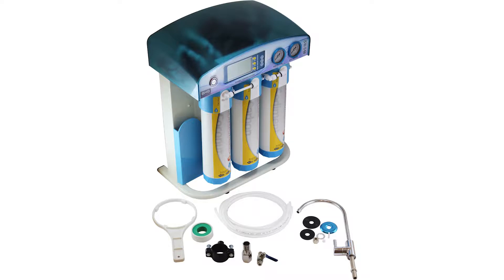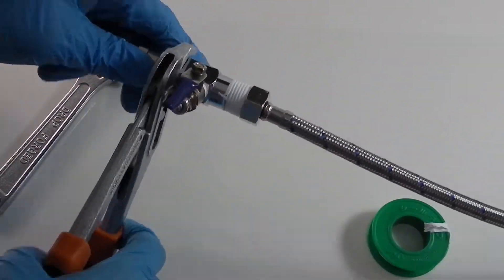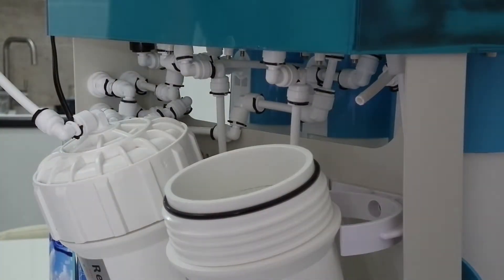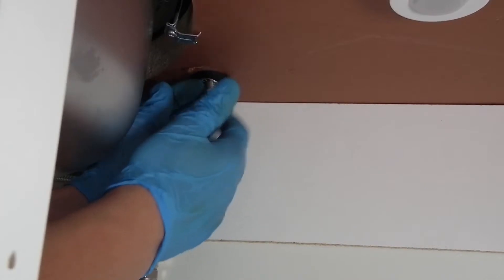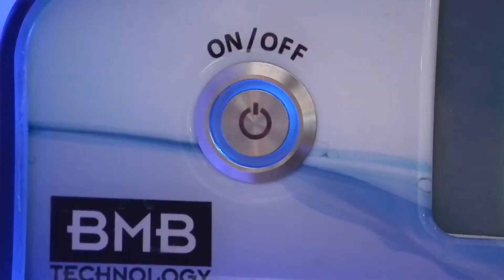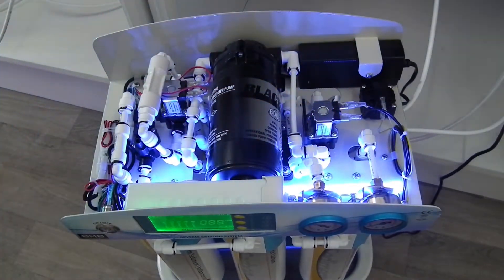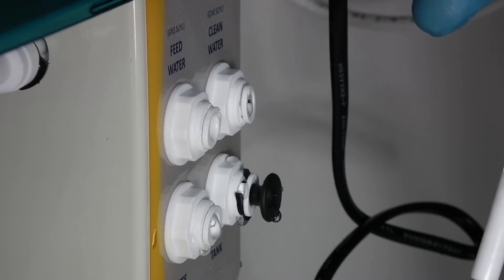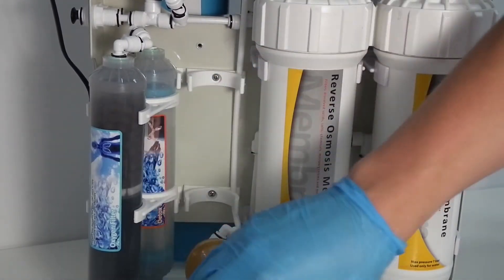BMB Nova Pro Reverse Osmosis System Installation & Maintenance Video